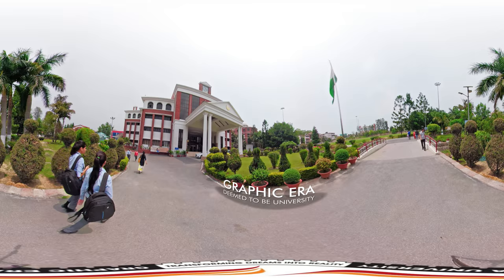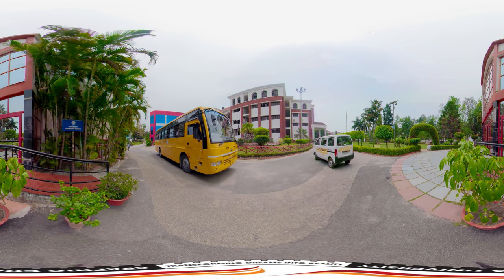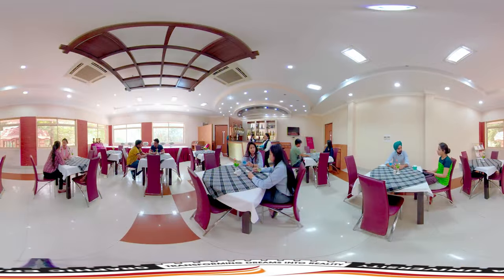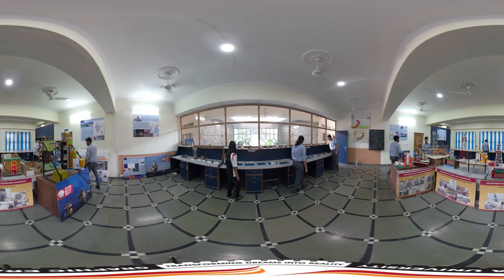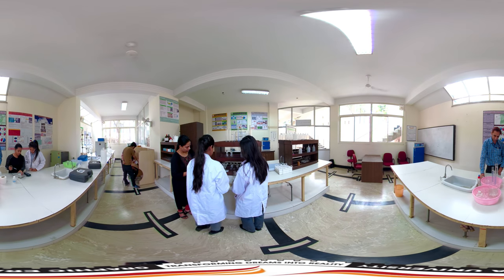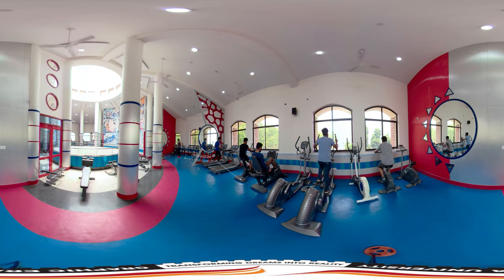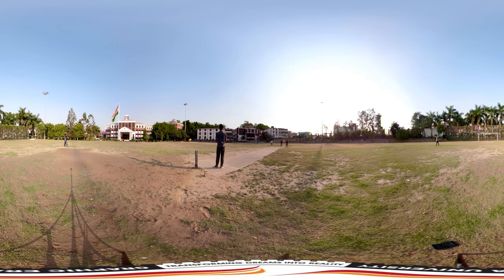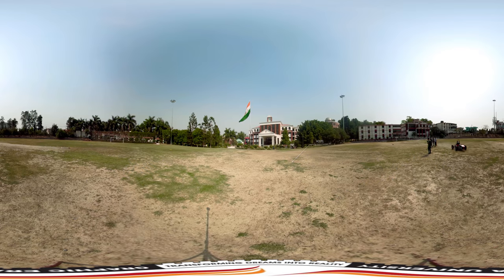Graphic Era deemed to be University Dehradun 360 video